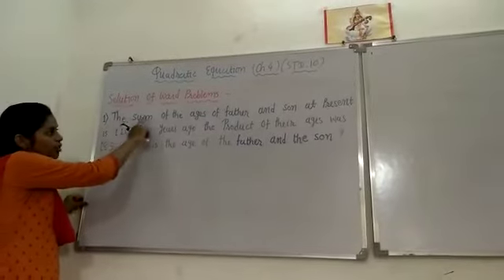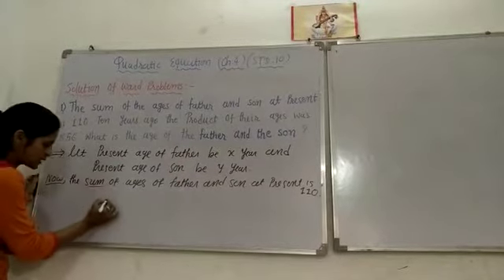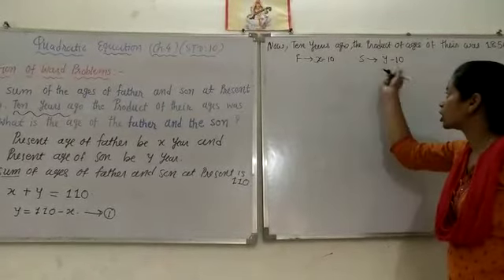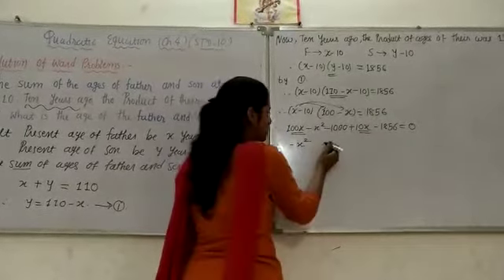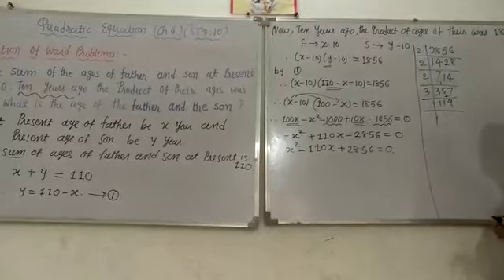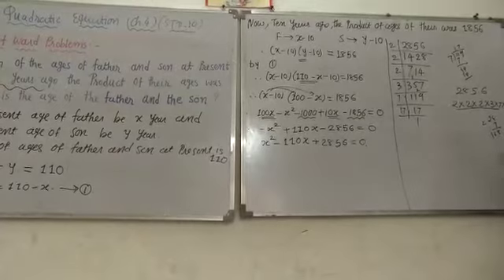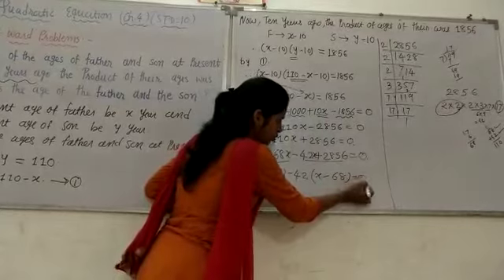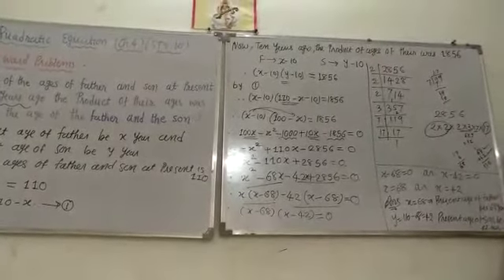Solving word problem in quadratic equation (Ch:4)STD:10